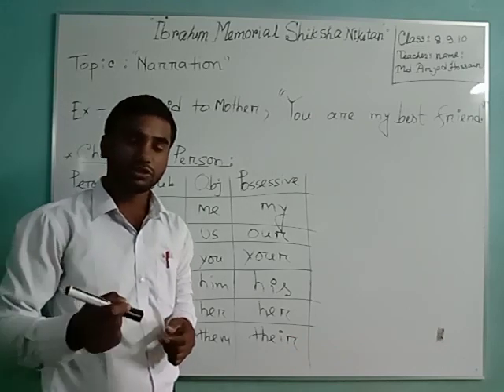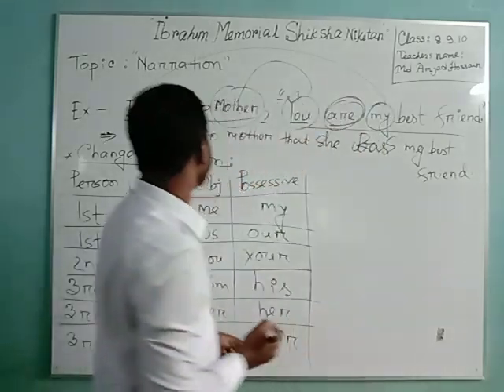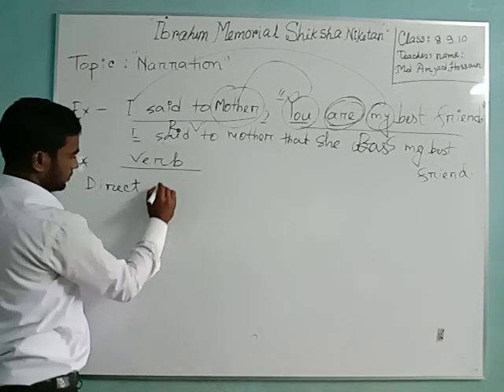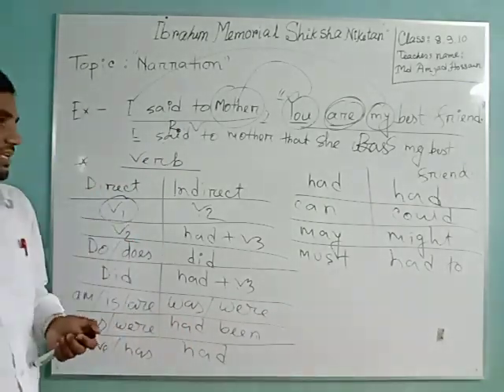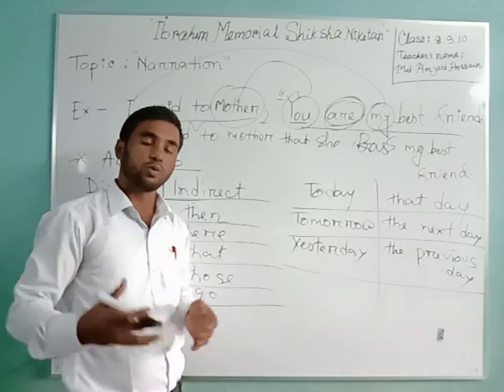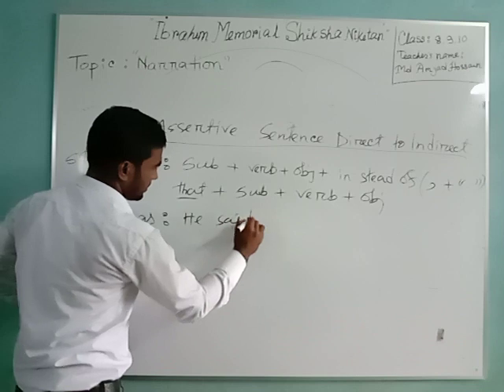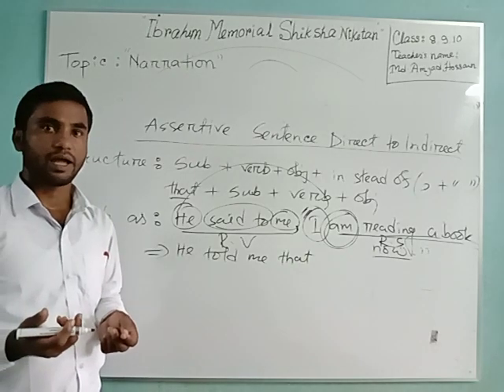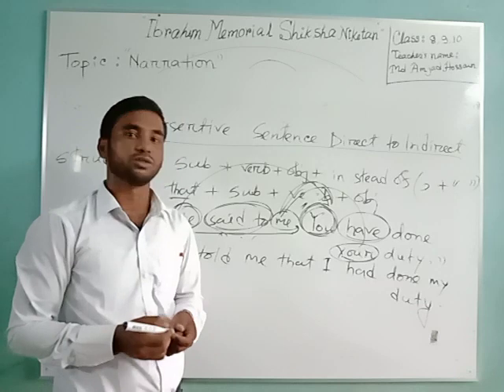Md. Amjad Hossain, Class : Eight, Nine & Ten, English 2nd Paper,Topic : Narration, Lecture : 01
Teacher : Md. Amjad Hossain
Class : Eight, Nine & Ten
Sub : English 2nd Paper,
Topic : Narration
Lecture : 01